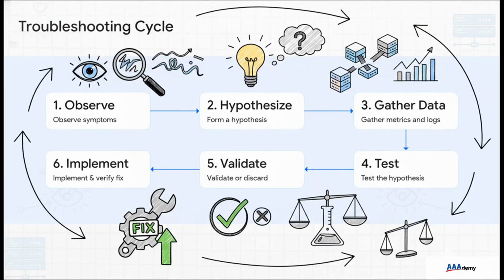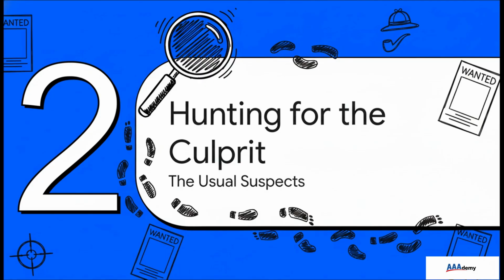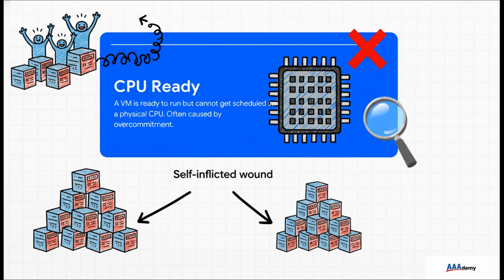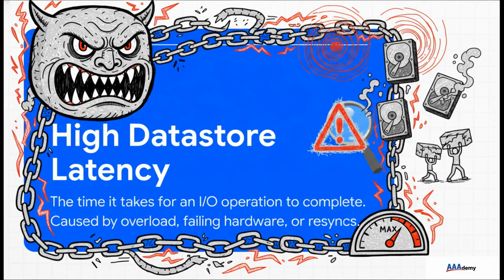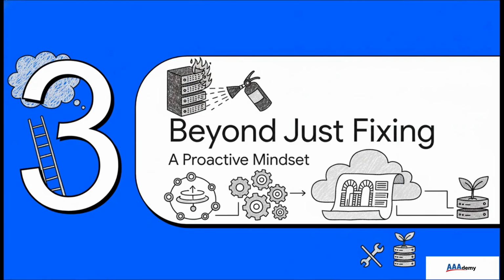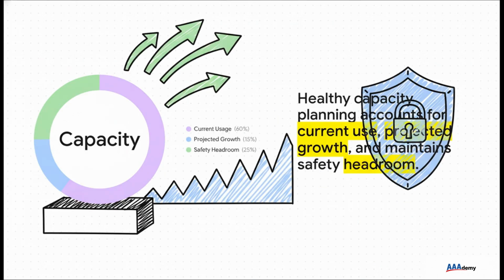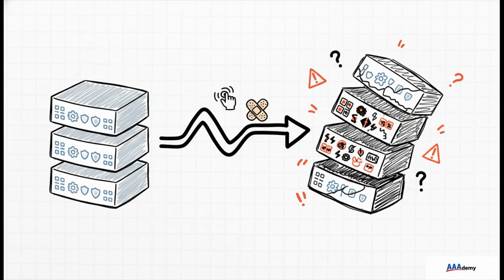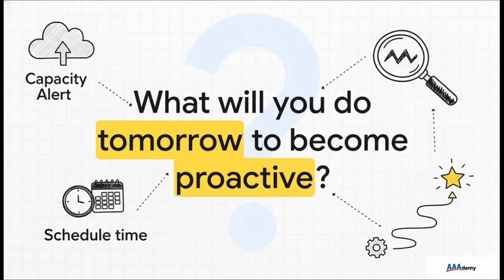3V0-22.25 Troubleshoot and Optimize the VMware Solution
This video explains Troubleshoot and Optimize the VMware Solution for the 3V0-22.25 Advanced VMware Cloud Foundation 9.0 Operations certification.

You will learn how to identify issues, analyze system behavior, and optimize performance across VMware Cloud Foundation environments to ensure stability, efficiency, and scalability.

This topic is critical for real-world operations and is frequently tested through scenario-based exam questions.

This video is part of a complete 3V0-22.25 learning series. Continue with the next videos to cover all knowledge areas step by step.